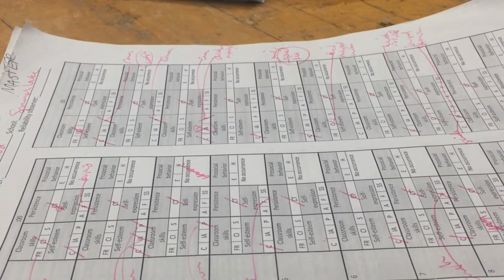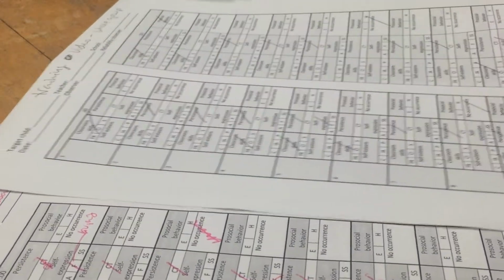EDCI 7930 - how to calculate point-by-point reliability